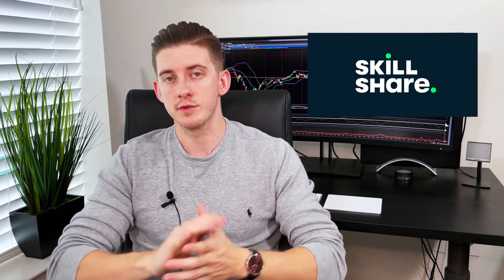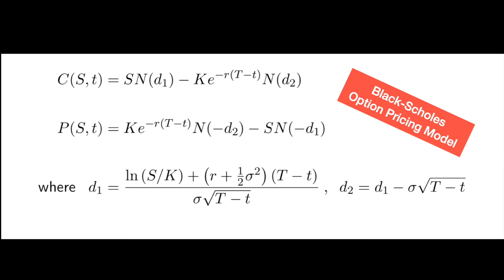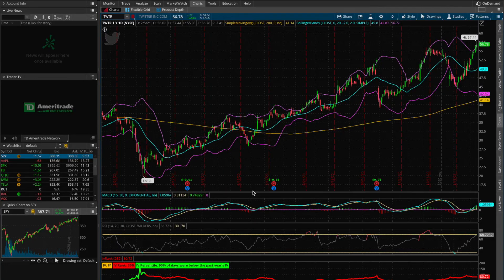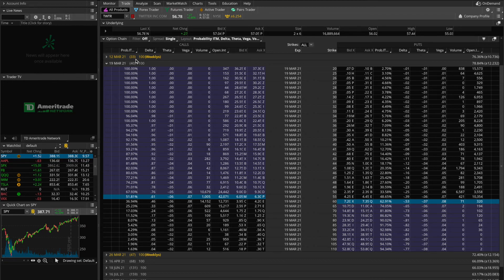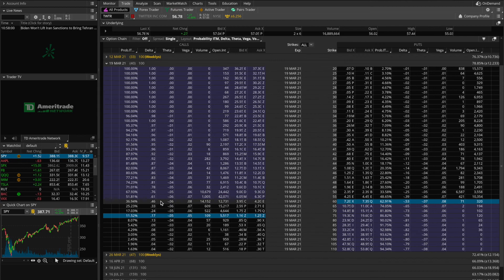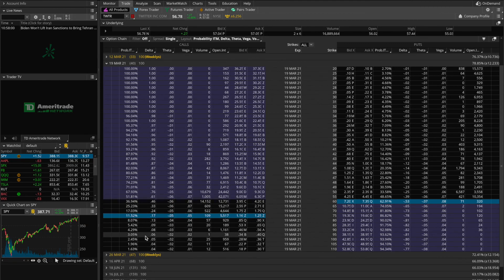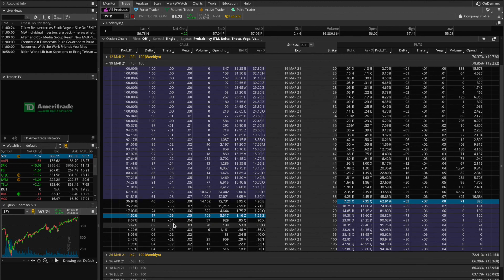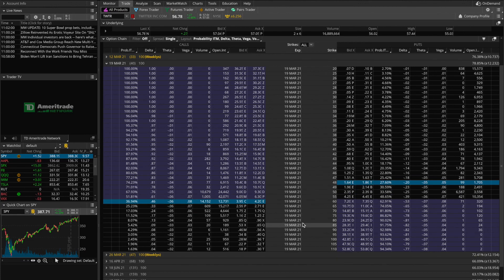Deep Dive Into OPTION DELTA: What You MUST Know! (ThinkOrSwim Demo Included!)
The most significant of the option "Greeks" is Delta. This is due to the fact that misunderstanding Delta and not knowing how to properly use it can lead to catastrophic losses, particularly if you sell naked options like I do. Join me in this video as I explain in great detail the crucial aspects of option Delta that you MUST understand if you want to be a successful options trader. I will also provide thorough examples in my ThinkOrSwim trading platform so that you can walk away from this video with a solid understanding!